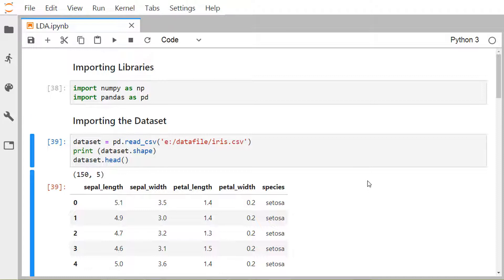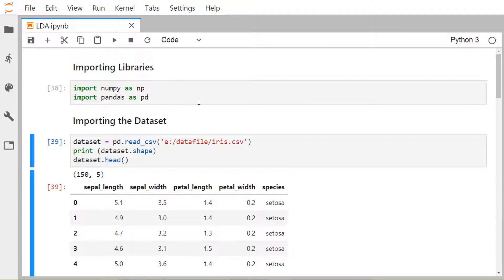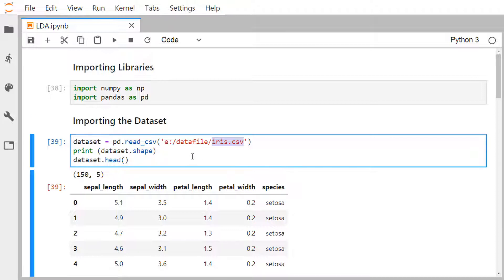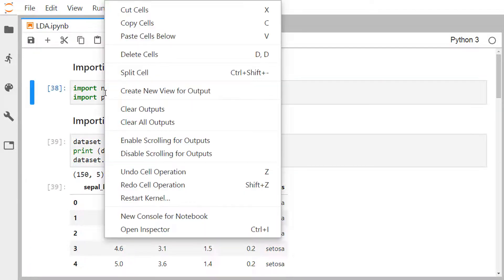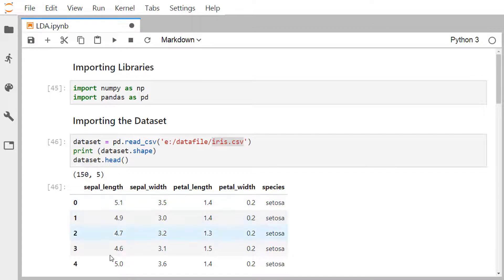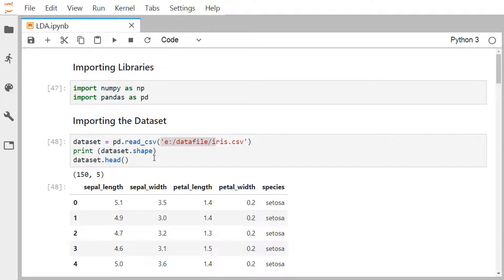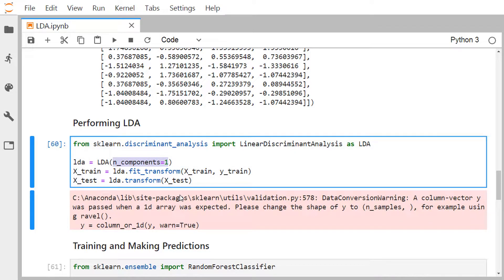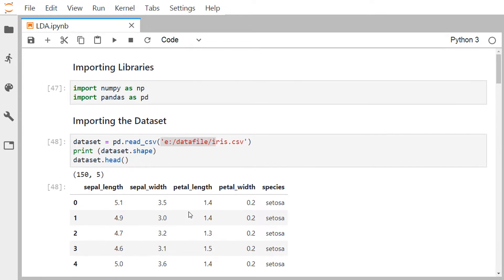Selecting The Best Number of Components For LDA || Linear discriminant analysis explained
LDA helps to reduce high-dimensional data sets onto a lower-dimensional space. The goal is to do this while having a decent separation between classes and reducing the resources and costs of computing. An original technique that was developed was known as the Linear Discriminant or Fisher’s Discriminant Analysis. This was a two-class technique. The multi-class version, as generalized by it's called Multiple Discriminant Analysis. This video will help you to understand how to select The Best Number of Components For LDA.

⭐ Our Popular Playlist You Can Watch ⭐